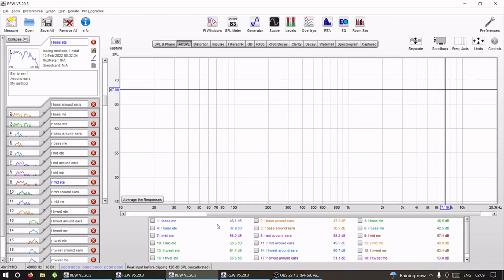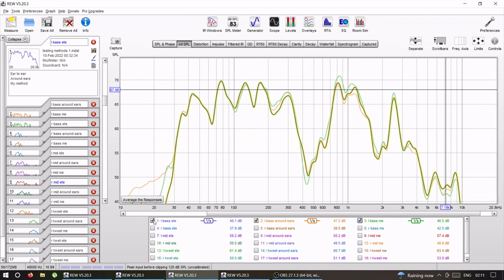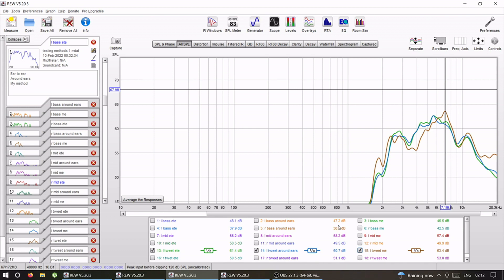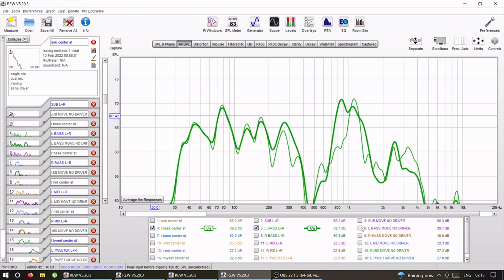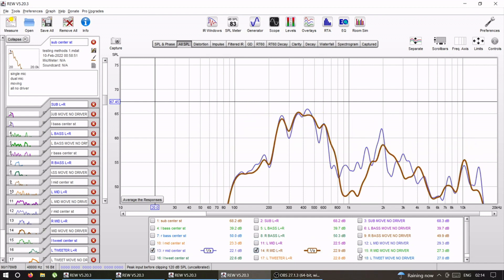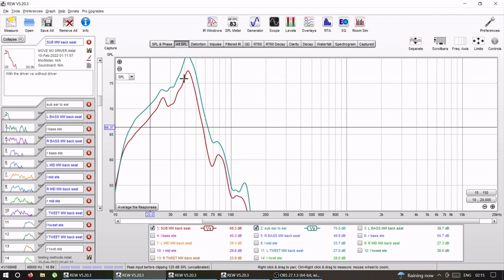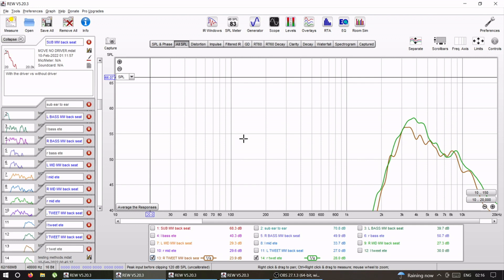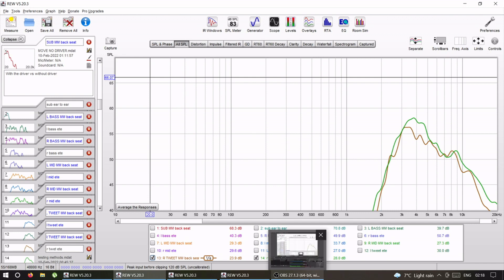Comparing measurement techniques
In this video I am comparing frequency responce measurement techniques used by different people.